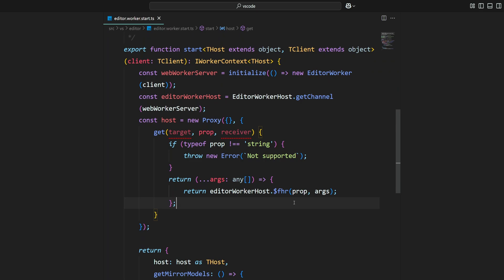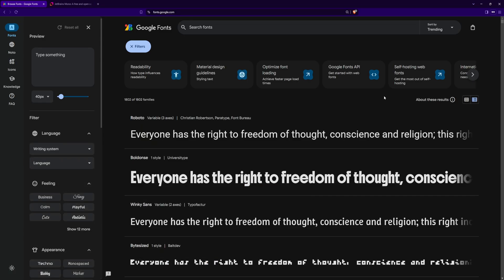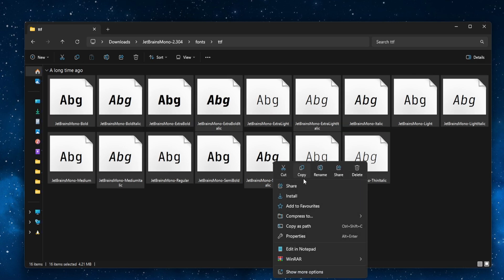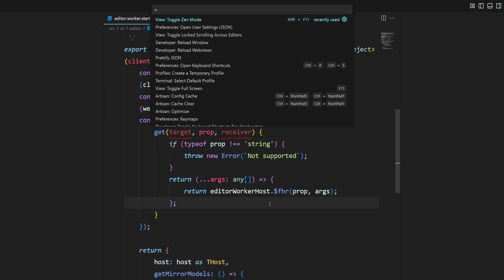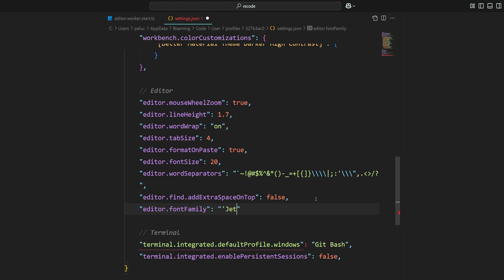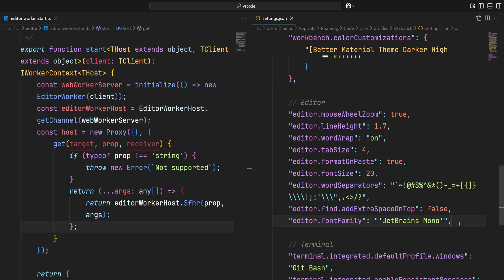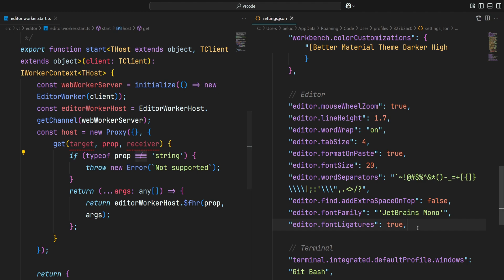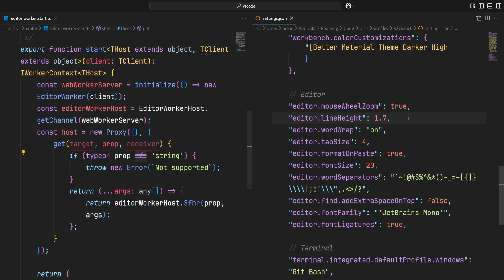VS Code - How to Use Custom Font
In this quick guide, I'll show you how to install and set up a custom font in VS Code.

00:00 - Intro
00:26 - Download and Install a Custom Font
01:21 - Set the Custom Font in VS Code
03:43 - Thanks for your support 💜